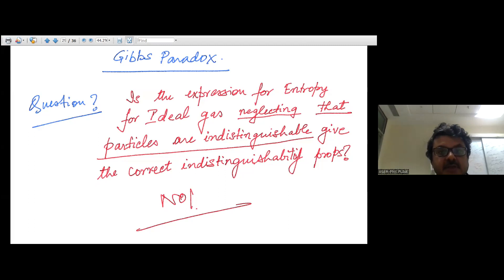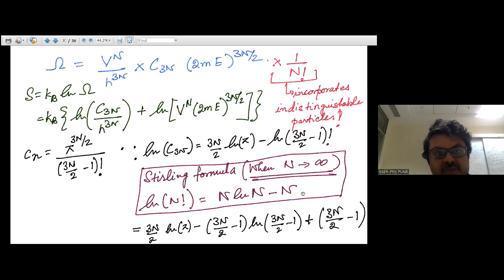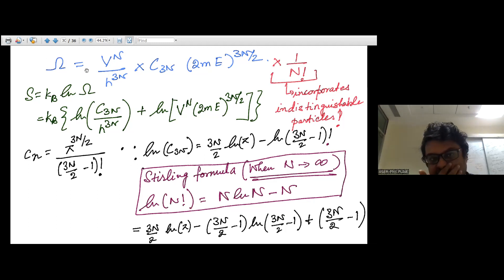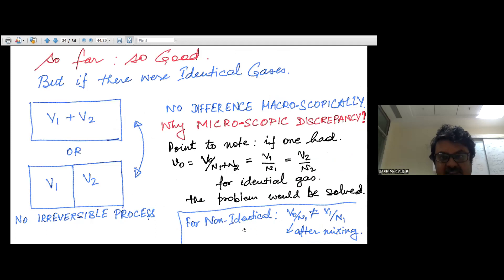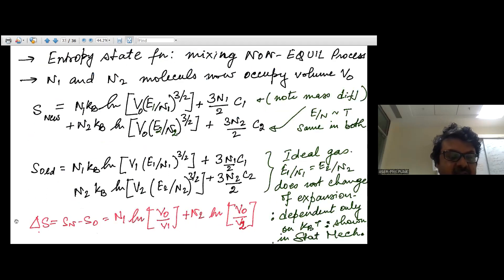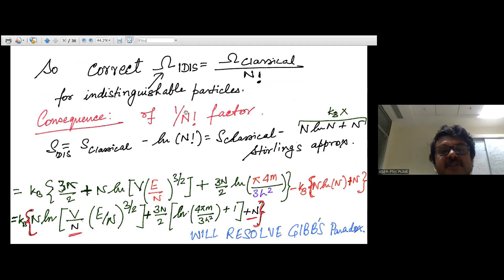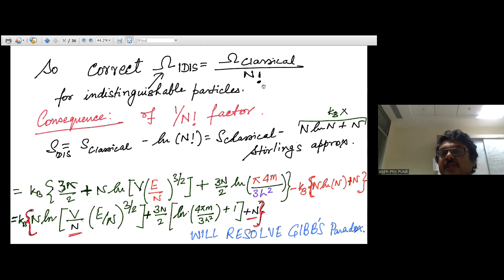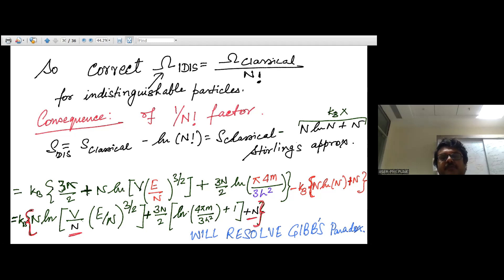Gibbs Paradox & realization that Particles are IN-distinguishable & Boltzmann entropy gets corrected